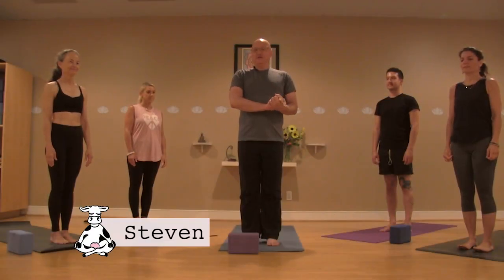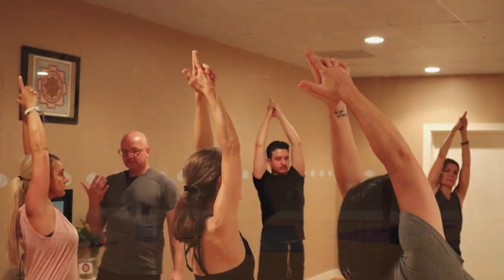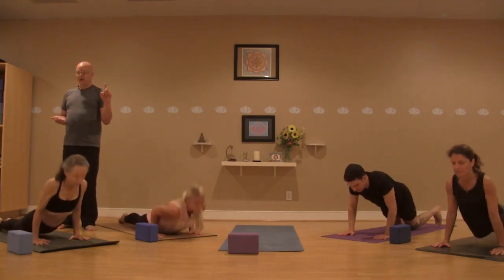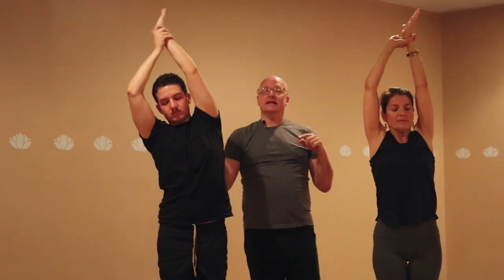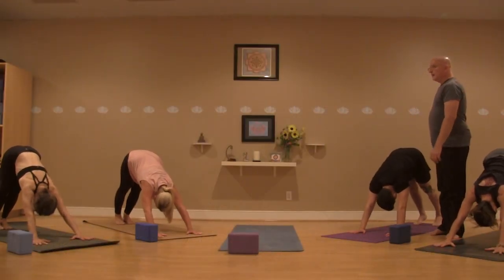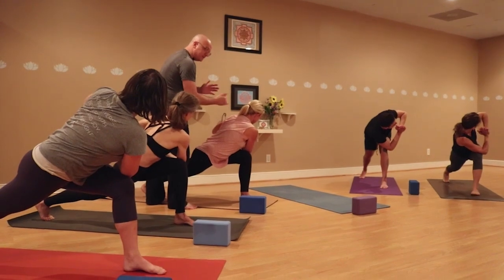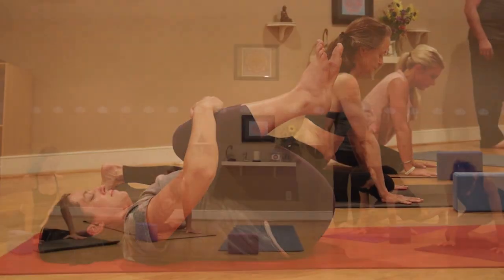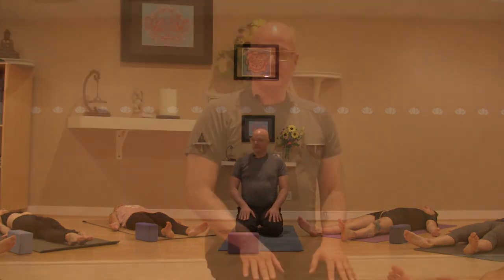Steven's Flow Class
Time to twist and open the hips!